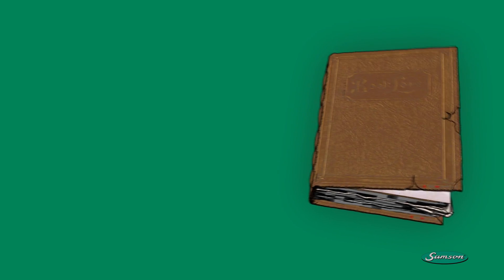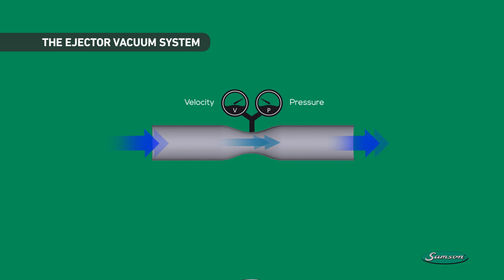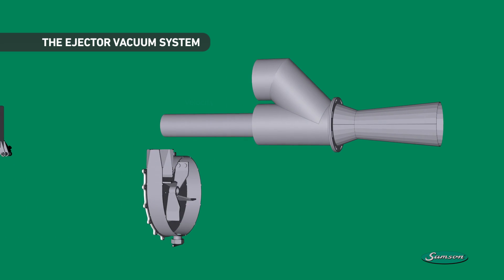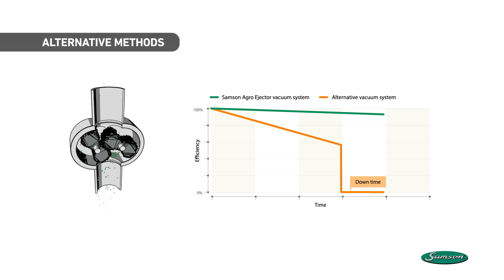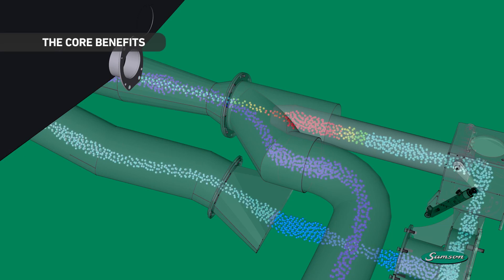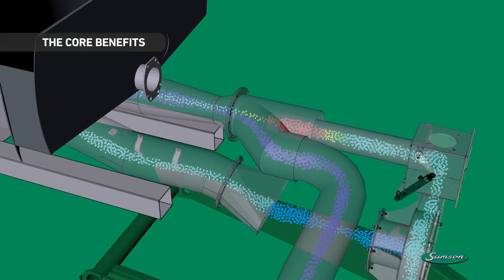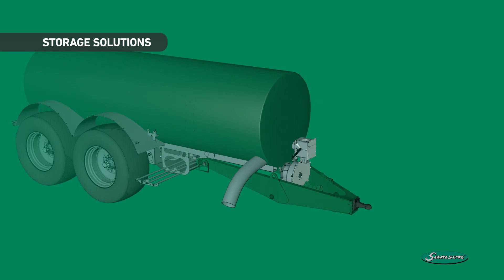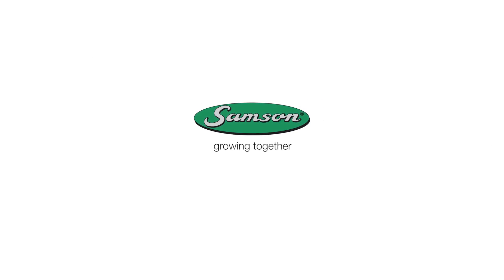SAMSON AGRO Ejector System in Slurry Tanker (English)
We have developed an entirely new and unique ejector solution. Combined with a hydraulic fill pump on a pump tower, SAP and/or hoses, it represents the market’s fastest, most robust and service-friendly solution for the professional customer.

The ejector utilises the so-called Venturi effect, which in simple terms says that a fluid accelerates when it is compressed. This takes place, for example, if a fluid carried in a pipe has to go through a narrower section. In the narrowed part the velocity of the fluid will increase and a vacuum will be built around the fluid.

The ejector-system can be used for filling the tanker under its own power via a valve at the side of the tanker, or for vacuum attachment of centrifugal pumps to either the fixed filling pump, the SAP or pump tower. Combined with a hydraulic fill pump on a pump tower, SAP and/or hoses, it represents the market’s fastest, most robust and service-friendly solution for the professional customer.